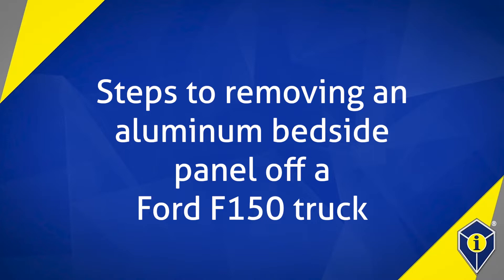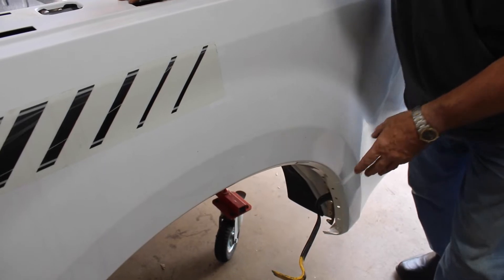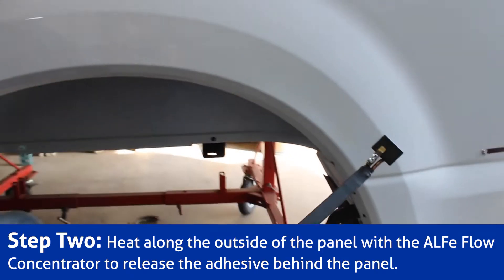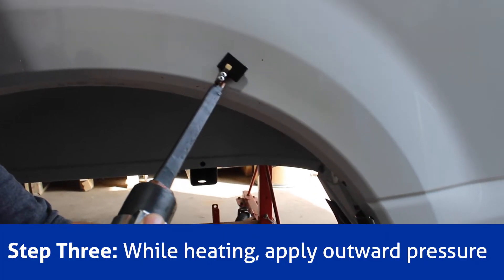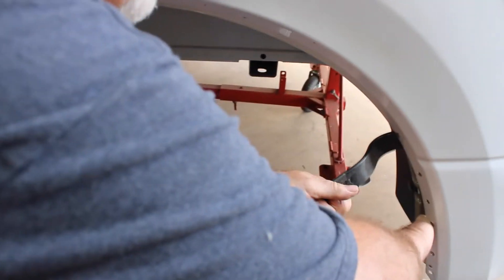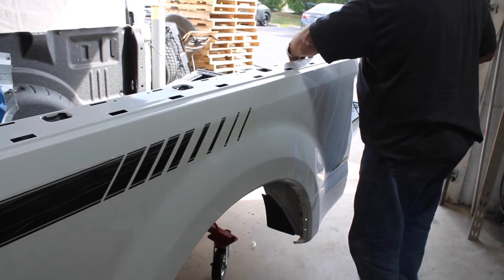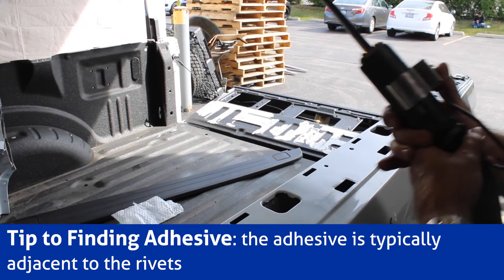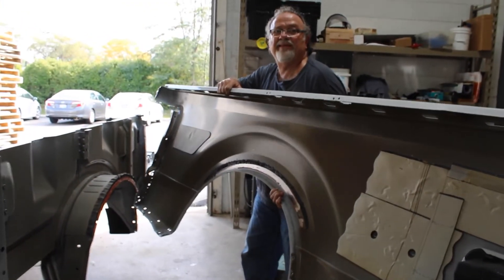How To Remove an Aluminum Bedside Panel off a Ford F150 with the ALFe 3.5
Did you know you can remove an aluminum panel off of a truck with induction heat? We're here to show you how!

Owner Tom Gough walks us through removing an aluminum bedside panel from a Ford F150 at the Induction Innovations garage using our ALFe 3.5 unit.

If you're familiar with the process of removing windshields and auto glass with the Glass Blaster, the process is very similar to using the flow concentrator with the ALFe.

🕘 Timestamps:
00:15 - Step One to Panel Removal - Removing the Rivets
00:37 - Using the ALFe 3.5
00:47 - On a Ford F150 bedside panel
00:56 - Step Two - heating along the outside of the panel to remove adhesive
01:23 - Step Three - apply outward pressure
02:09 - Step Four - repeat the process on the top of the panel
02:29 - Tip to finding where the adhesive is
02:51 - Step Five - Remove panel
03:19 - Follow us on social media and contact us with any questions

SOCIAL